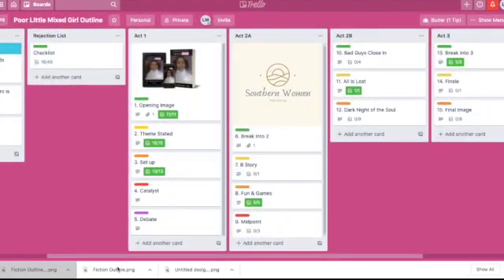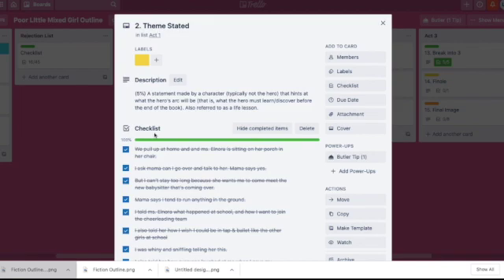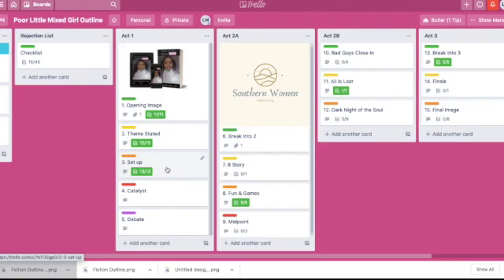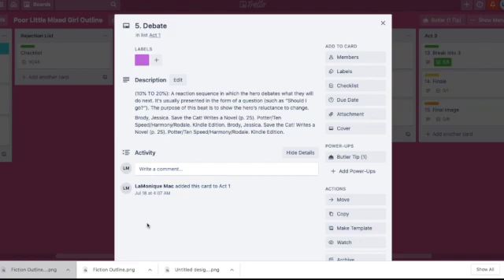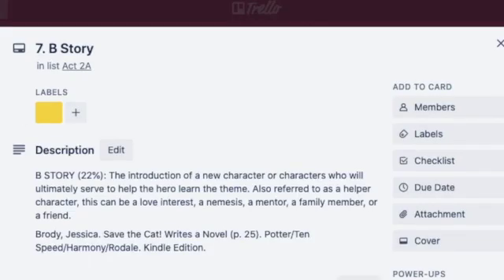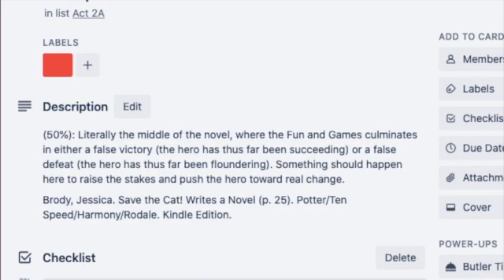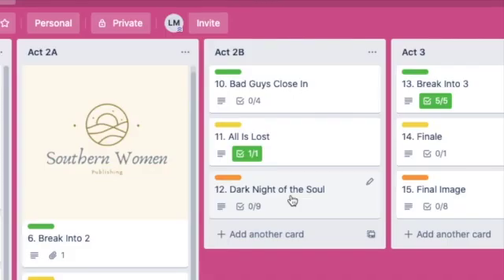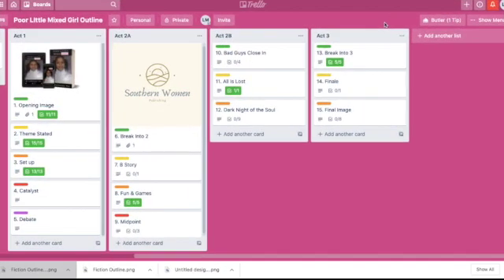Step By Step Outline Using Save The Cat | How To Outline Fiction Part 2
In this video I'm going to show you step by step how to outline a fiction novel using Save The Cat. We will also use my fiction outline in Trello as an example .

This is video is apart of The Free KDP Self Publishing Course.

If you're writing a book about your life experiences Creative Nonfiction or  fiction can be an excellent genre option to help protect "the characters" in your novel.

Or simply use this outline template to write a page turner novel.

Having a fiction outline gives you clear direction on exactly what it is you need to include in your book.

OR

GET BOOKLETS THAT COME WITH THIS COURSE BY SIGNING UP WITH YOUR EMAIL

7 DAYS OF CREATION (MY BOOK TO HELP GET YOU STARTED WRITING)

PRE-ORDER MY WORK IN PROGRESS "POOR LITTLE MIXED GIRL" --

ALL OF MY BOOKS ON AMAZON

About: Author LaMonique Mac shares How to outline fiction step by step using Save The Cat in this free KDP Publishing Course.